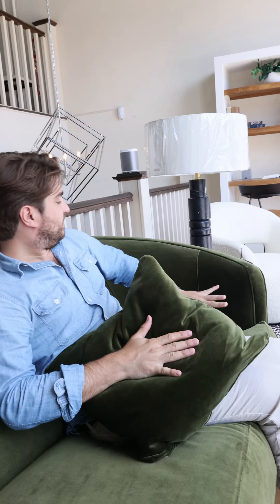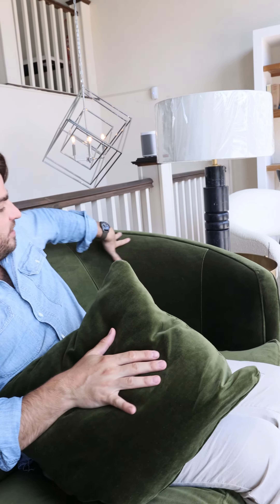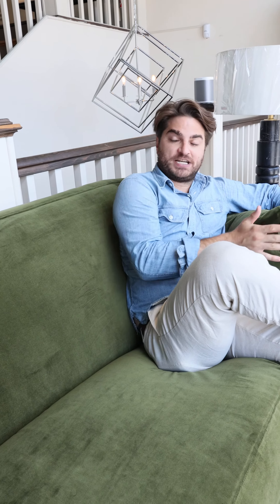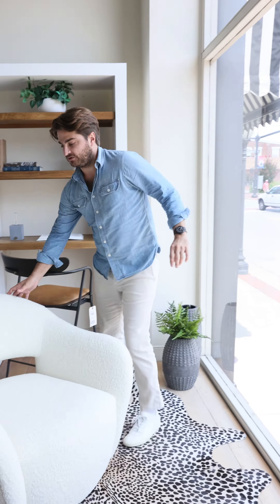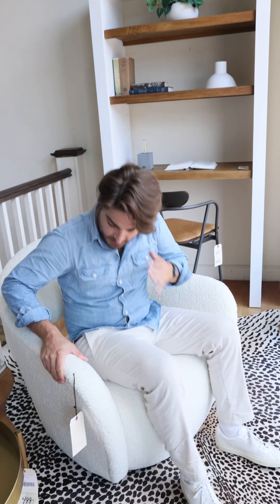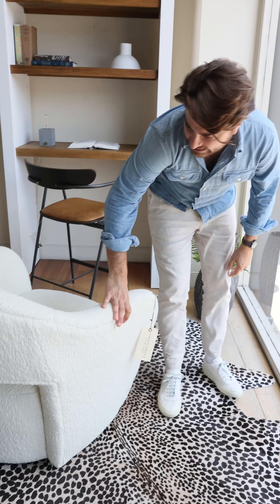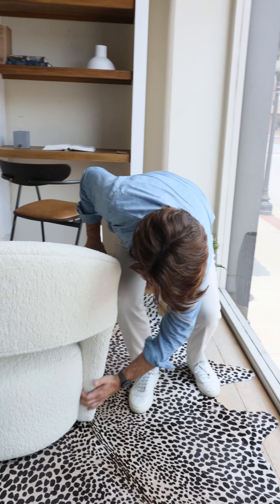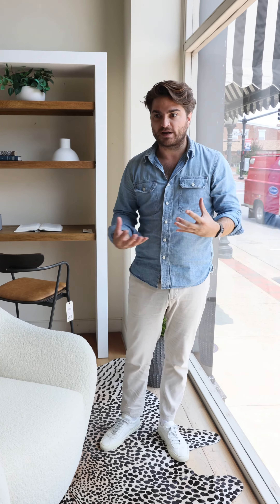Precedent's Vera Sofa | Green Front Furniture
Discover the fun, organic profiles of Precedent, the star of Building 6! The velvet Vera sofa is perfectly sized for smaller spaces. And the Suzette swivel chair? She’s our architectural gem featuring a design that’s as striking as it is functional.

Our content spans all three Green Front locations — Northern Virginia, Farmville and Raleigh — so there’s always something new to see!

Learn more about us and read blog posts on our